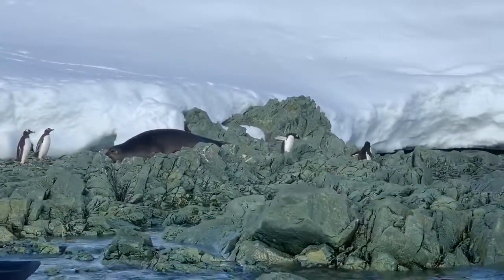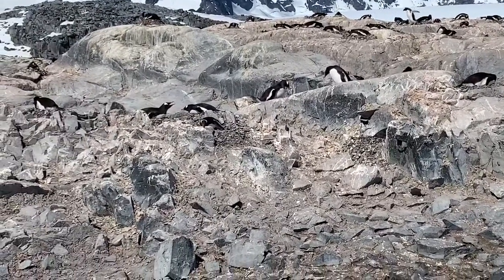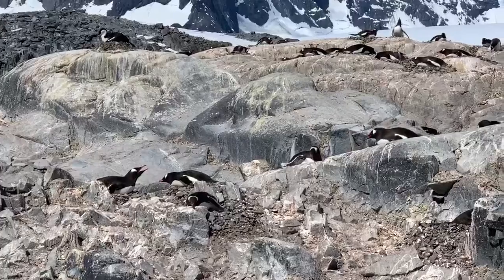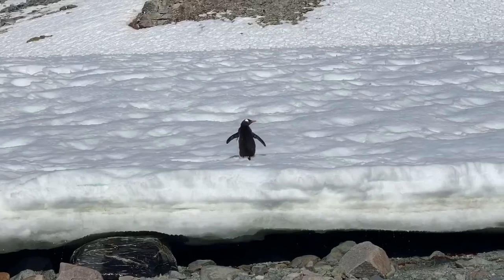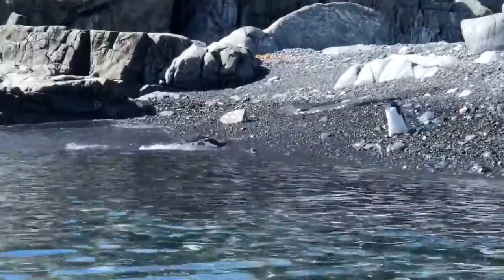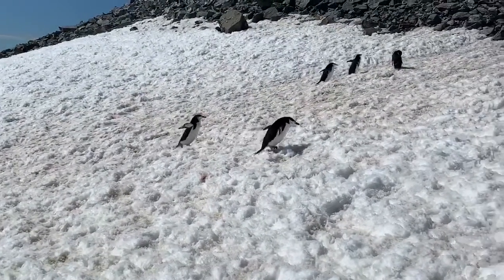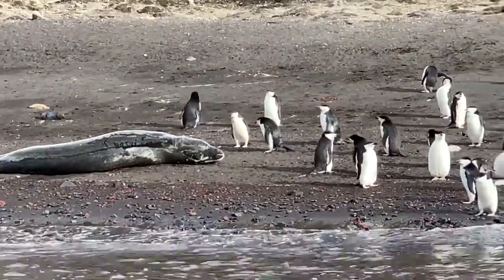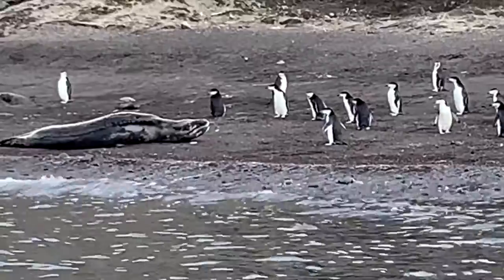Let’s learn about Penguins with Ms. Baker!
Here you can learn:
Where do penguins live?
Can penguins fly?
What do penguins look like when they walk?
What is a group of penguins called?
What eats penguins?
What do penguins eat?